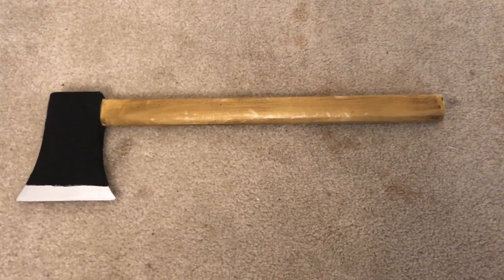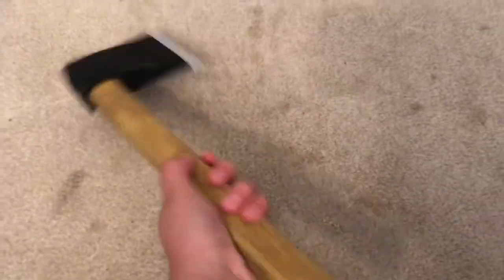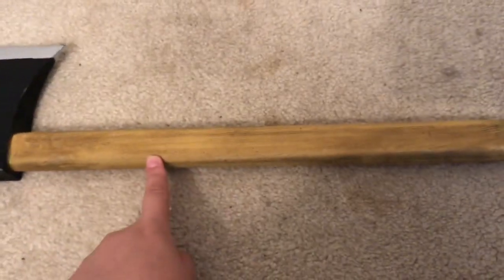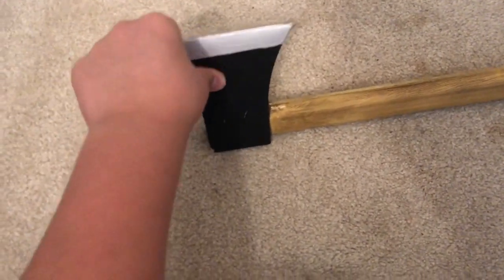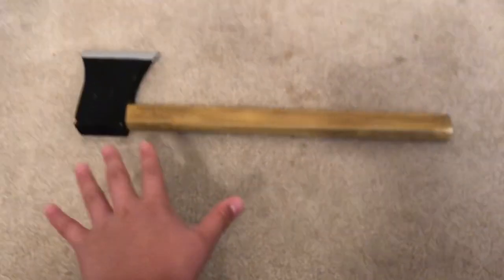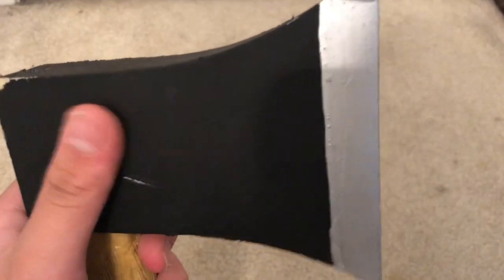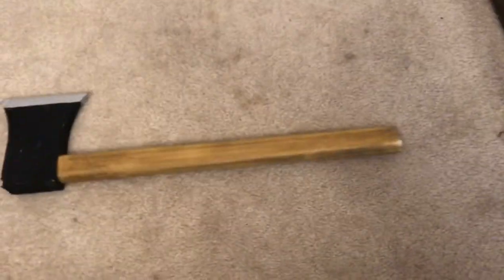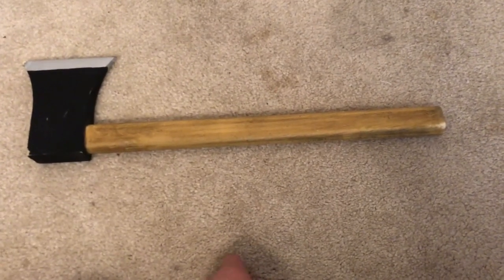Tots Rick Grimes hatchet TWD